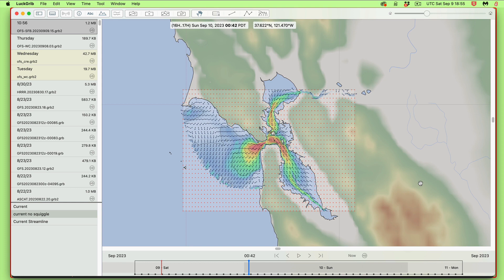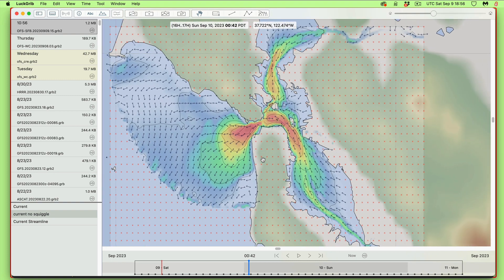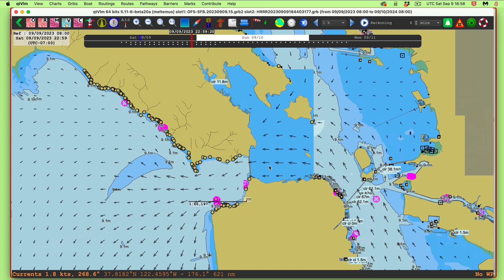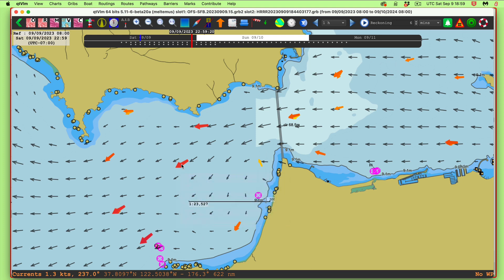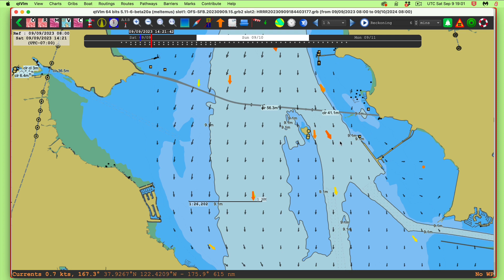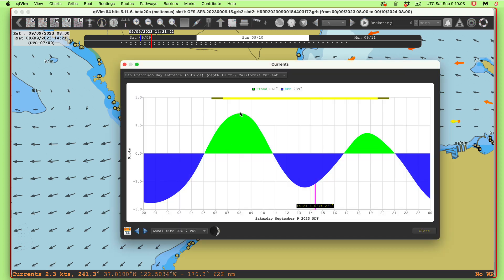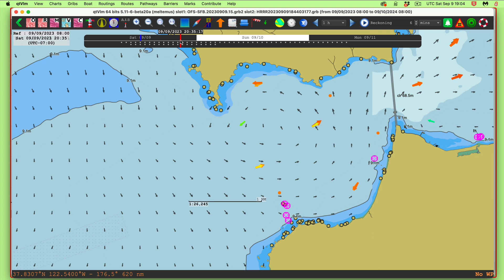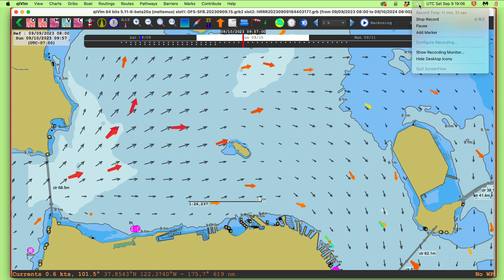Operational Forecast System (OFS) Model for Tidal Currents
We compare NOAA’s Operational Forecast System (OFS) model forecasts with NOAA’s tidal current predictions, primarily showing a way to do this study on your own for a region of interest.

For this we used LuckGrib to download the model data in grib format and after looking at it there, we exported the grib file and loaded into qtVlm that lets us look at the forecast on a real chart (ENC) with an overlay of the official NOAA current stations.  We can see that the model forecasts offer a good way to see the current flow distribution that is difficult to picture based on the station predictions alone since they are presented as strictly reversing currents.

You can also get grib values of the OFS forecasts from Expedition ), which can also be exported to other programs.